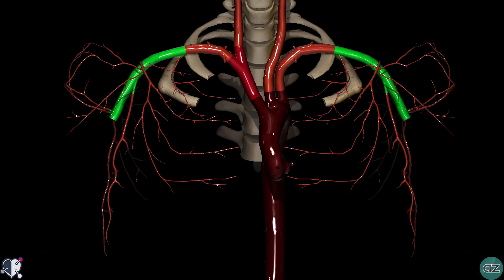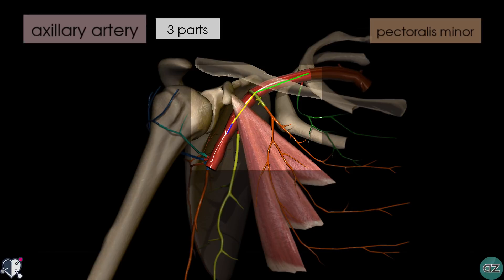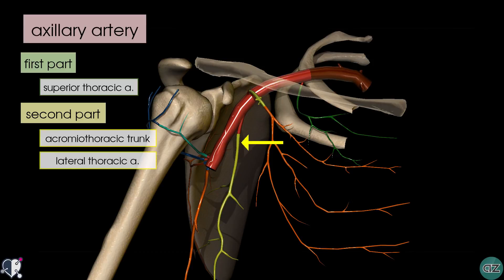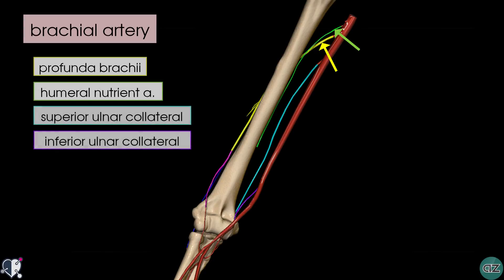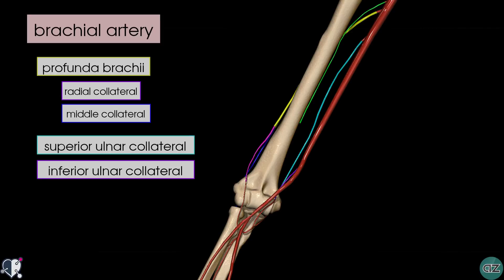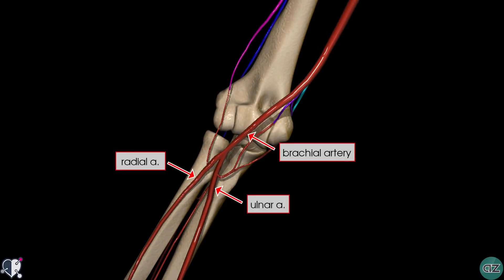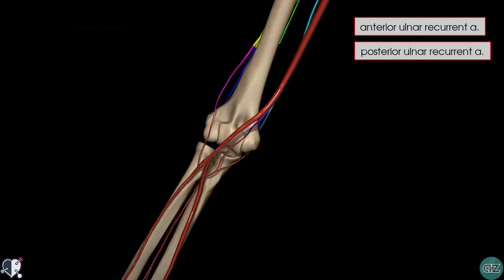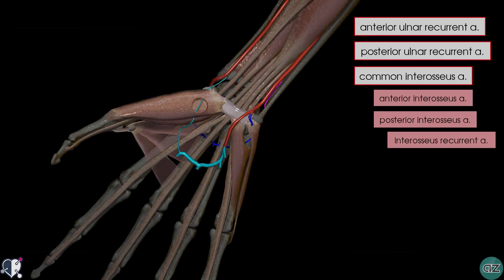Upper limbs Aterial supply-Axillary Artery,Brachiocephalic trunk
Anatomy-Upper Limb Arteries - Arm and Forearm- 3D Anatomy Tutorial Tutorial